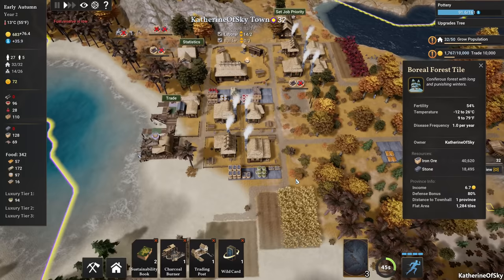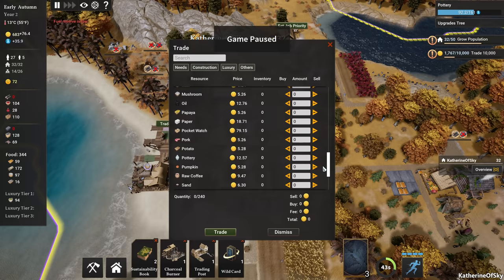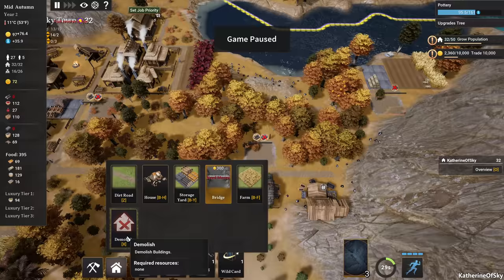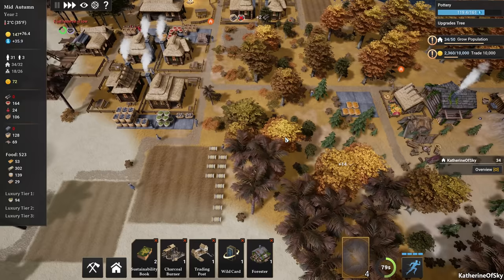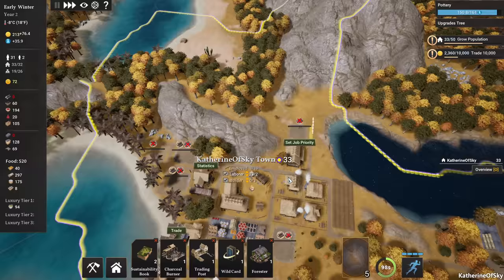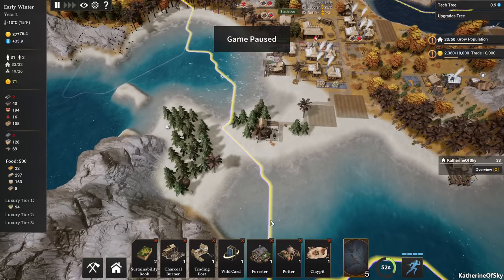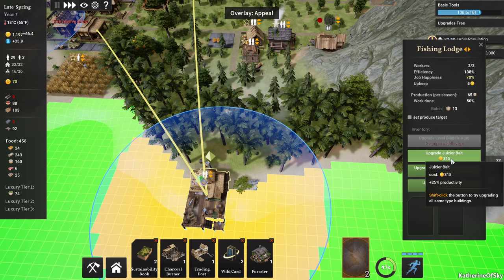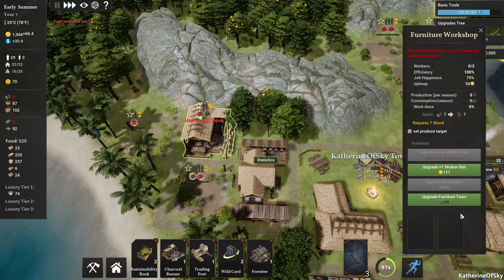Kingdoms Reborn - HOW TO UPGRADE HOUSES - (Banished + Civilization) First Look, Let's Play, Ep 2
What if Banished started on a Civilization map and played with cards?  Enter Kingdoms Reborn!

A huge thank you to Earthshine for providing me with a game key!

Early Access Release Date: November 2020

About Kingdoms Reborn:
WELCOME TO KINGDOMS REBORN

Kingdoms Reborn is a city builder with simulated citizens, set in a procedurally-generated world map. Grow your kingdom through the eras from a tiny medieval hamlet into a prosperous global empire! Cooperate or compete in real-time with your friends in multiplayer mode.

Early Access warnings!
The game is in (very) active development. Expect your saved games to break once in a while when new patches are released. The game will be continuously optimized and improved!

CHEERS TO THE NEW BEGINNING!

The Great Freeze left civilization in ruins. Few were strong enough to withstand the cold and plague that claimed the earth. Decades have passed since the frost took our lands, and our courage and hope have returned with the melting of the ice. It falls to us, we surviving few, to rebuild a flourishing civilization.

GAME FEATURES
SIMULATED CITIZENS
Individual citizens are simulated (similar to Banished)

7 DISTINCT BIOMES
Large procedurally-generated world map with 7 distinct biomes

EXTENSIVE TECH TREE
Research technology to unlock new buildings, bonuses, and upgrades

ERA PROGRESSION
Upgrade your houses and buildings through 4 different Eras

MULTIPLAYER
Play solo or play with friends (up to 8 players)

CARD SYSTEM
Our card system—with action, policy, and bonus cards—will ensure no two games are ever the same!